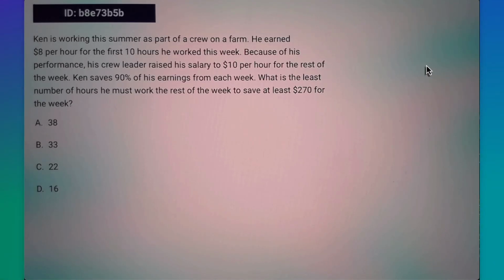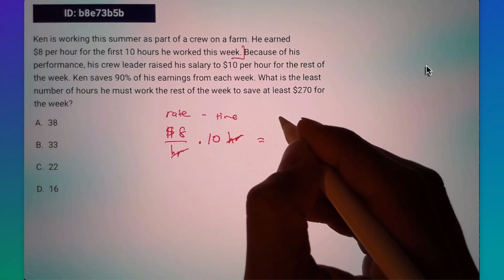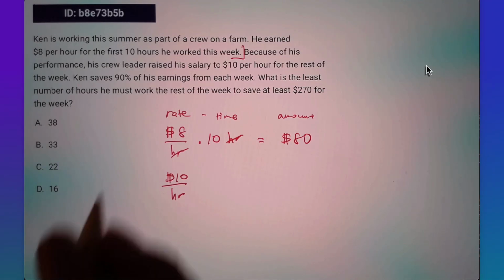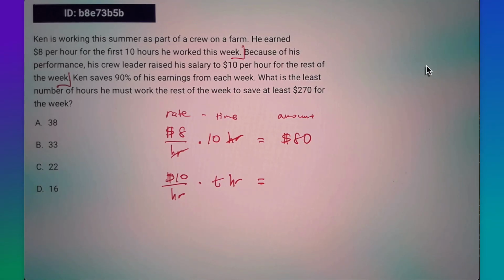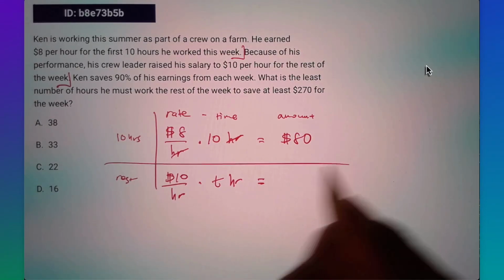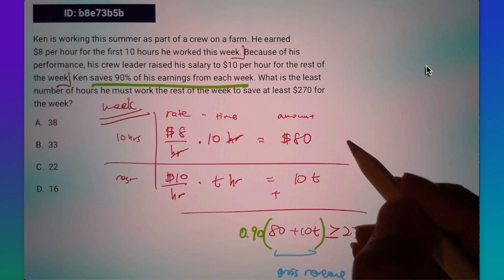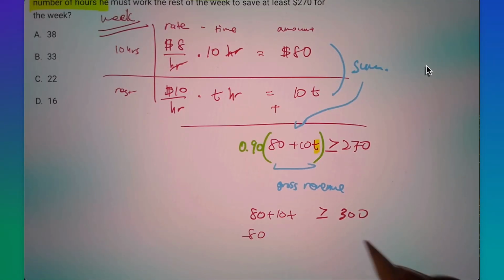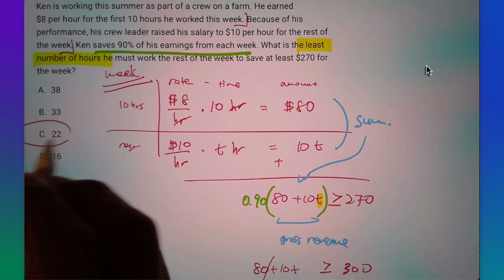SAT Math Lesson 5C Problem 2 (QID: b8e73b5b)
SAT Math
Topic: Algebra
Subtopic: Linear Inequalities in 1 or 2 Variables
Level: Hard
ID: b8e73b5b